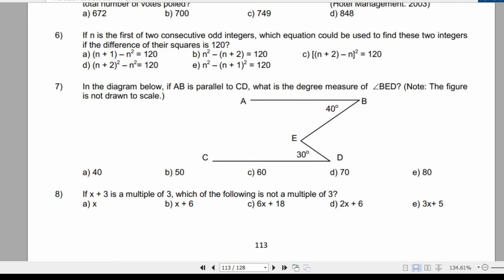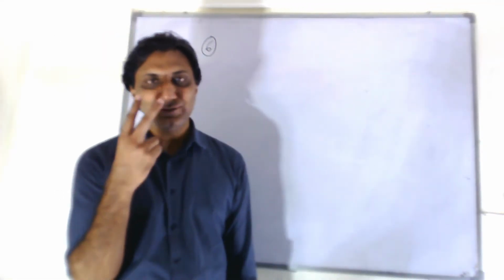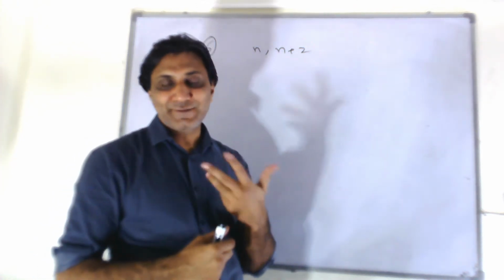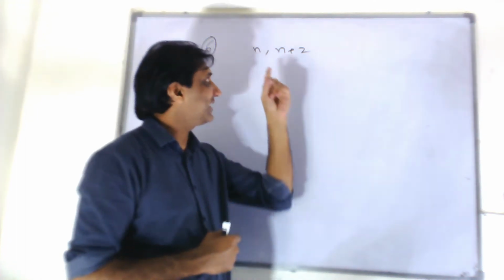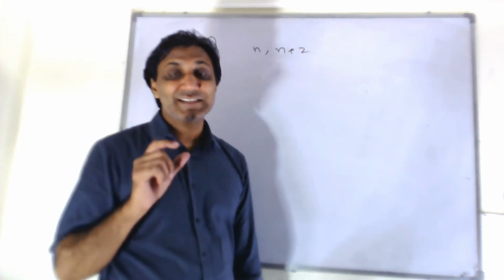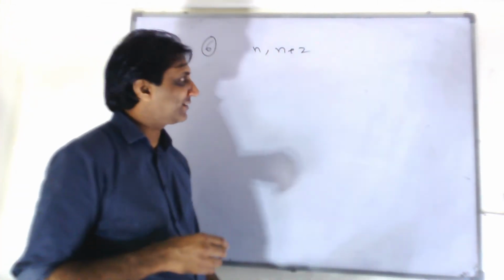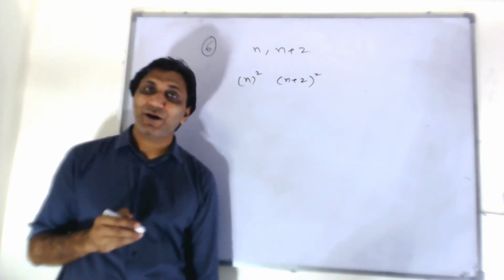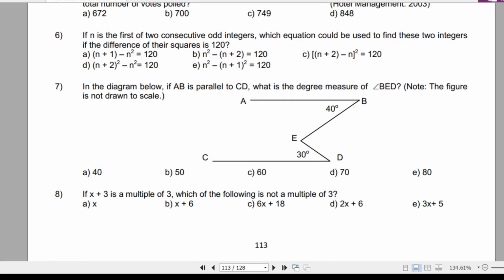n is first of 2 consecutive odd integers, which equation can find integers if diff of squares is 120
If n is the first of two consecutive odd integers, which equation could be used to find these two integers if the difference of their squares is 120?
a) (n + 1) – n2 = 120
b) n2 – (n + 2) = 120
c) [(n + 2) – n]2 = 120
d) (n + 2)2 – n2= 120
e) n2 – (n + 1)2 = 120